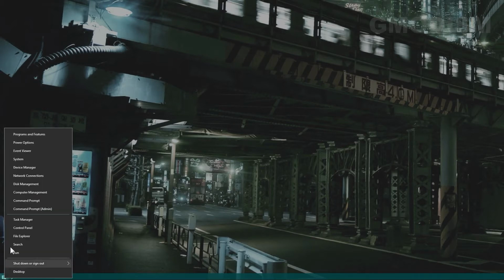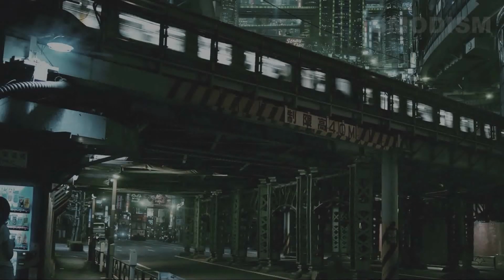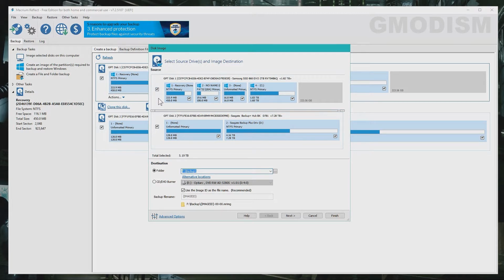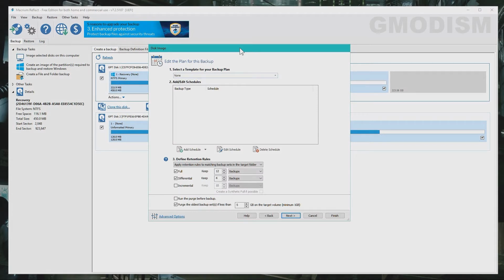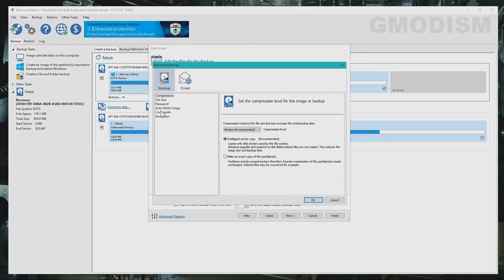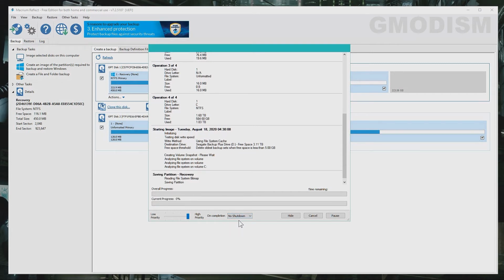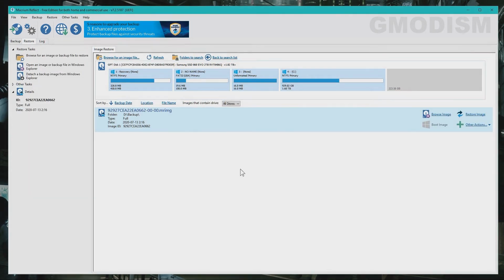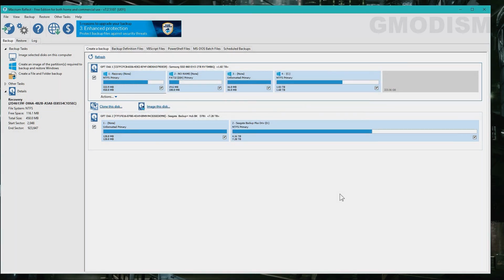How to Back Up Everything on Your Windows 10 Computer to an External Hard Drive For Free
Hi! This video tutorial shows you how to back up Windows 10, all programs games and files, actually everything on your computer to an external hard drive, how to create a disk image file of your entire windows system, all files programs and every single file so that you know all data is backed up on all partitions. You may even back up other external hard drives, internal hard drives and solid state drives (SSD), with this method you can restore the entire drive from that point in time when you created it.

║ CHECK MY OTHER TECH TUTORIALS

Licensed to me according to our agreements.
T4W: How to Back Up Your Windows 10 PC to an External Hard Drive For Free